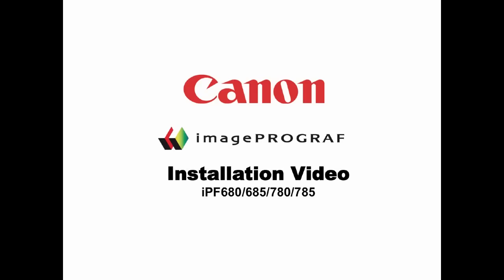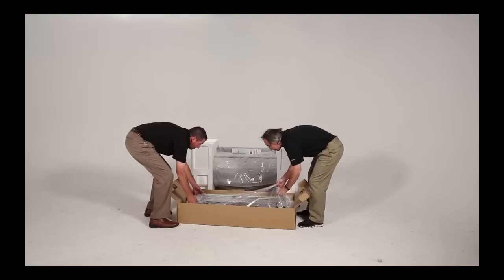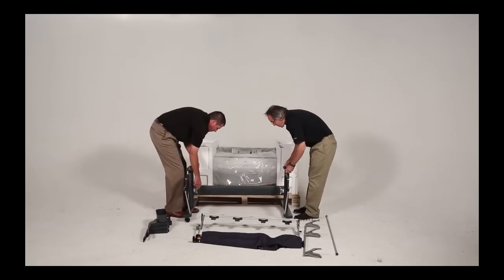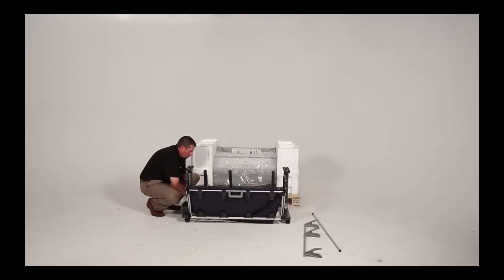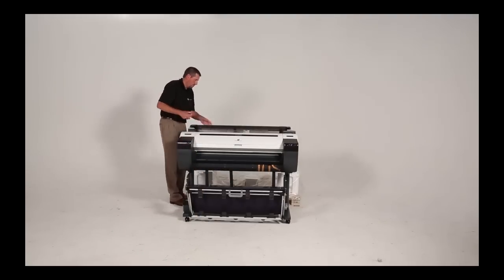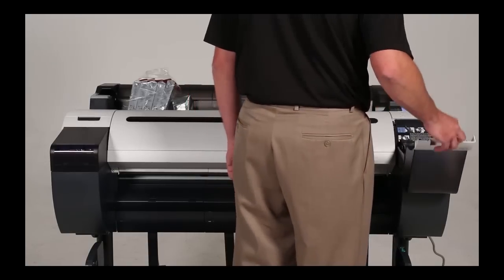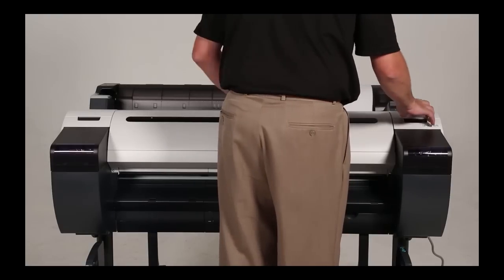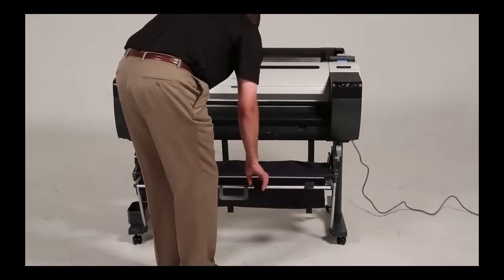Canon: imagePROGRAF iPF78xi Series / iPF68x installation video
This video goes through the physical assembly of the iPF785, iPF780, iPF685, iPF680 large format printers